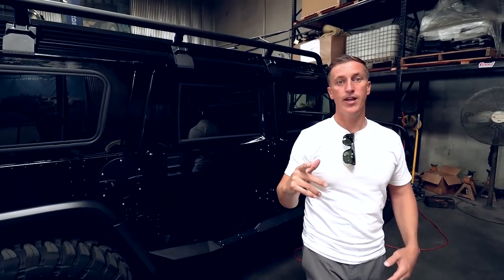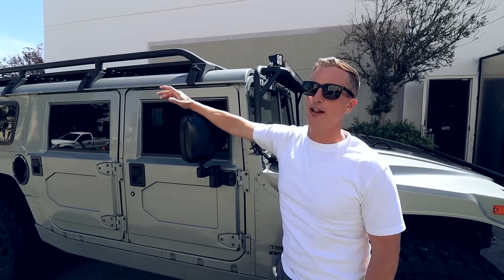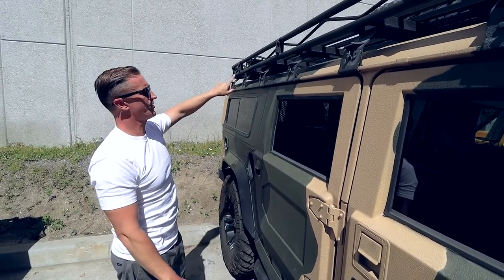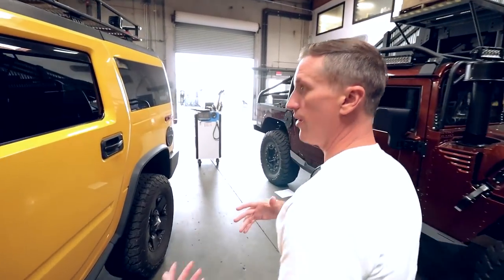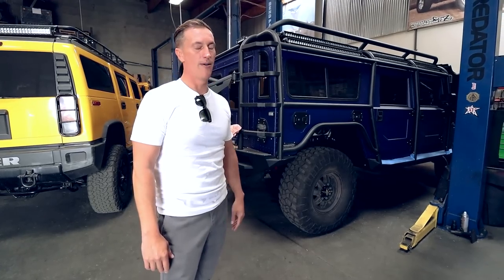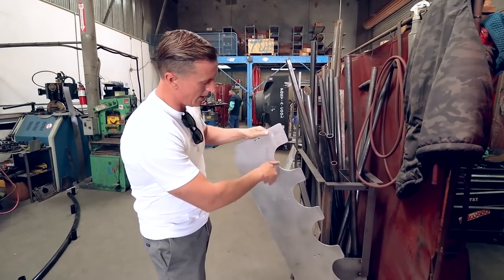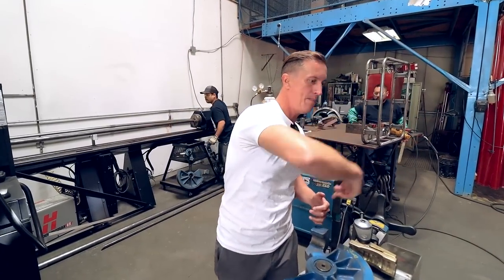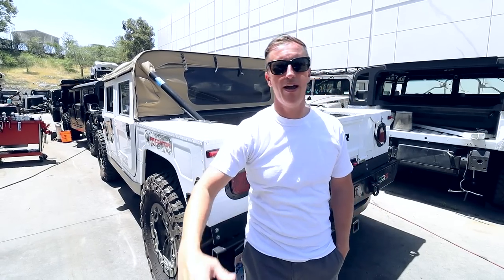EVOLUTION OF OVERLAND OFFROAD H1 ROOF RACKS!! DDE UPDATE!!!